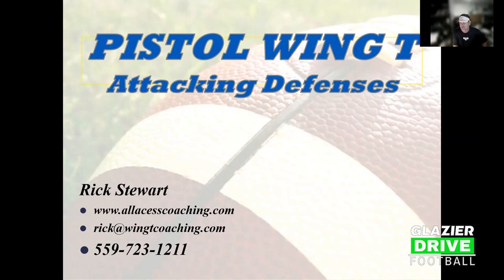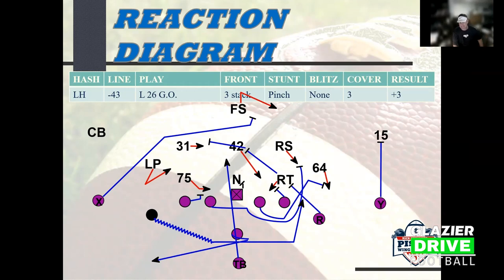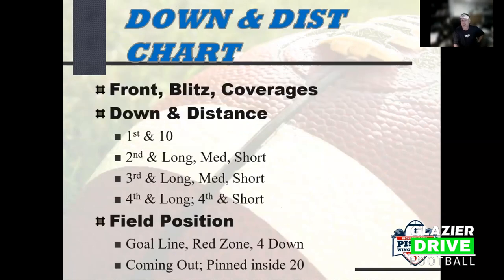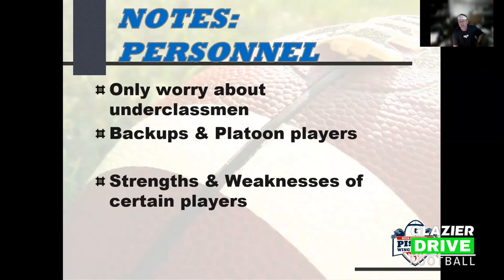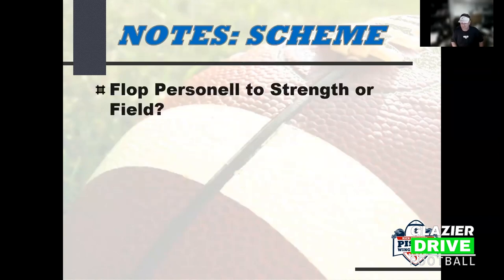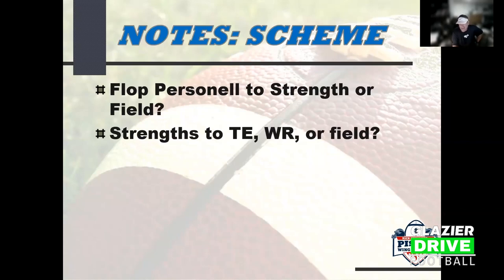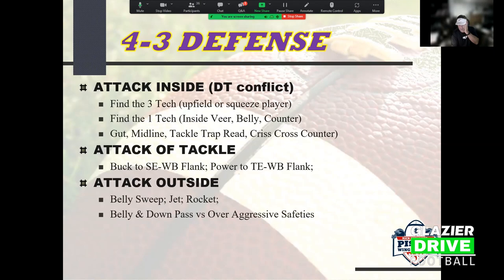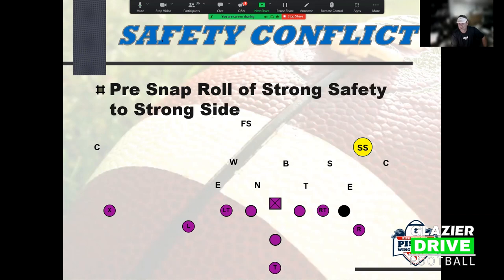How to Attack Defenses with Wing T and Best Ways to Defend it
Webinar originally aired 8//17/22

Summary: Rick Stewart, All Access Coaching, shares best practices for using the Wing T to attack defenses and how defenses can read and defend against a Wing T team.

Former CFL O-lineman Ryker Mathews and former Utah State wide receiver Preston Curtis join Rick to share from the player POV.